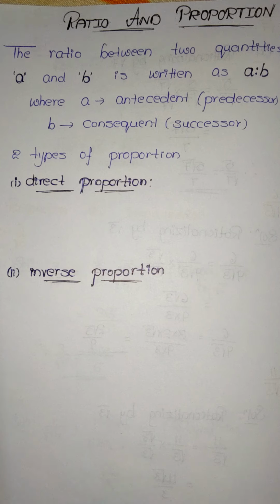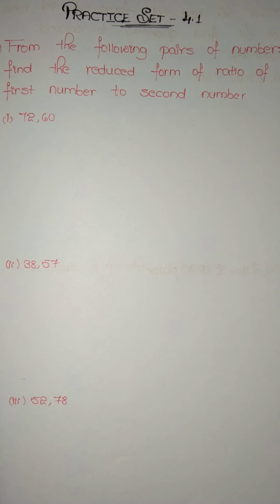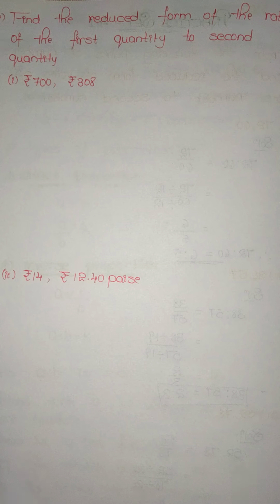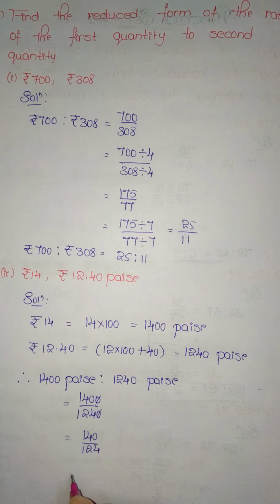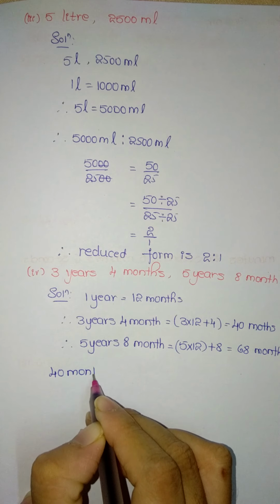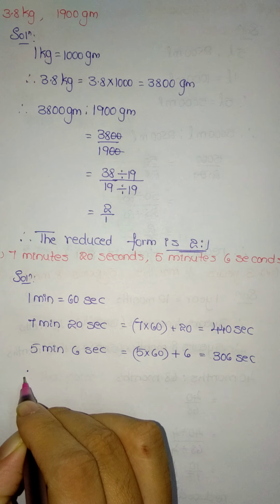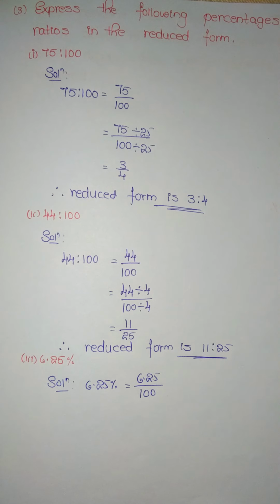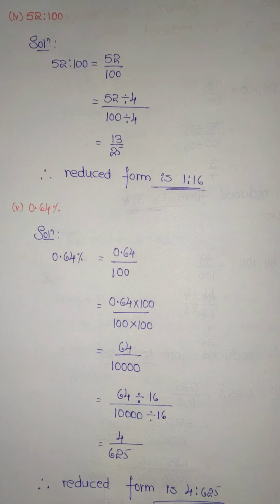Ratio and Proportion # Class 9 # P.Set - 4.1(Part 1)